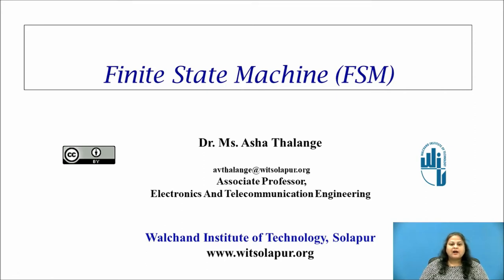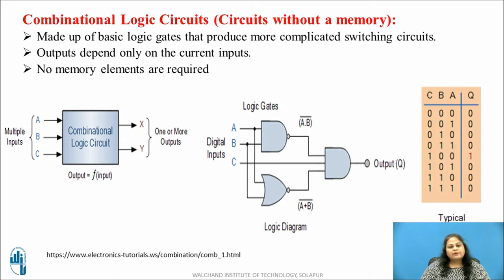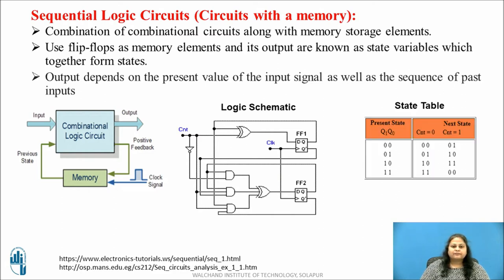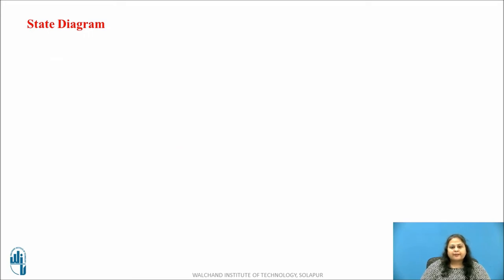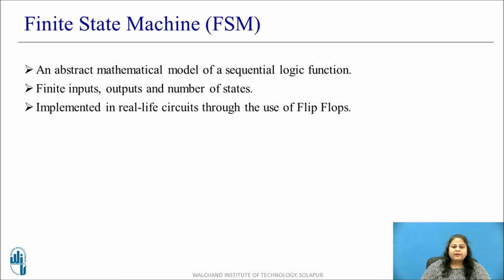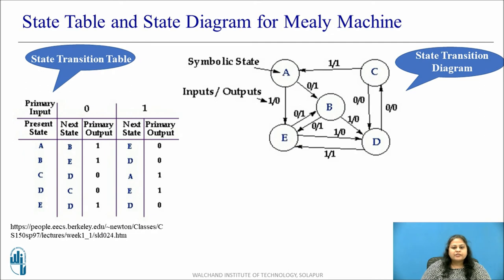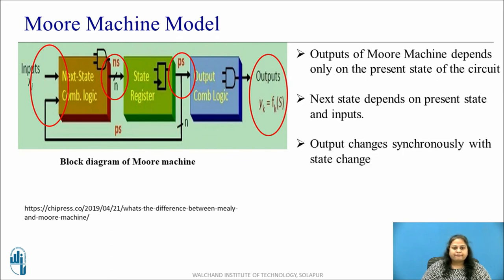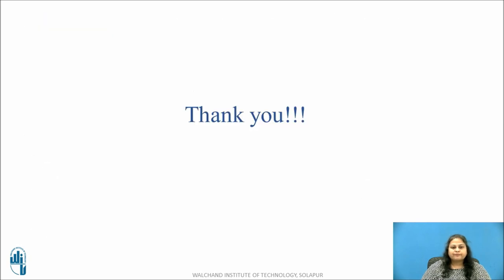Finite State Machine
This video gives introduction about Finite state machine (FSM), Moore and Mealy Model of FSM.

Dr. A. V. Thalange
Associate Professor,
E&TC Dept.,
WIT, Solapur.